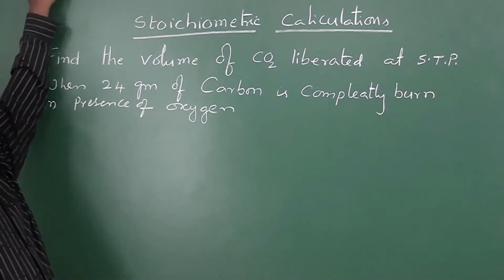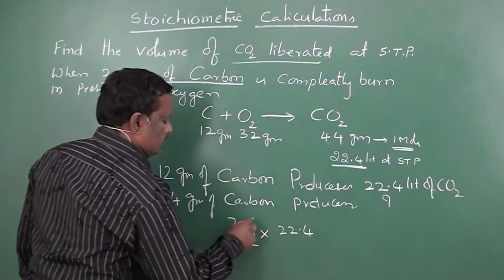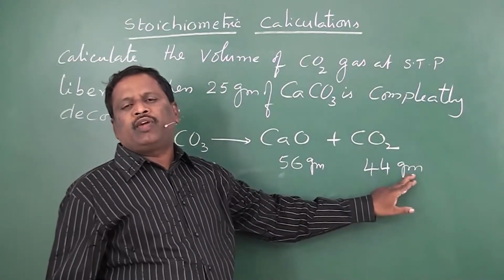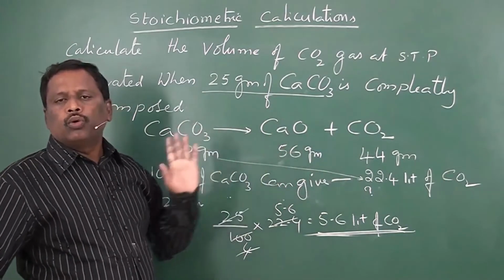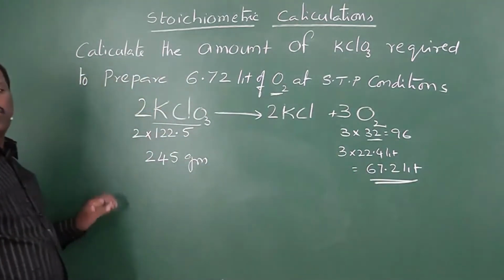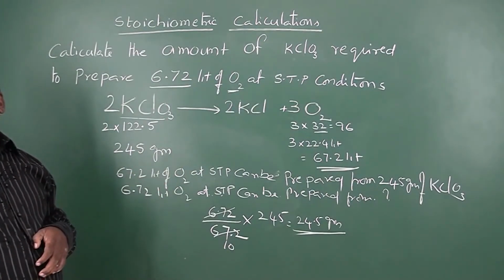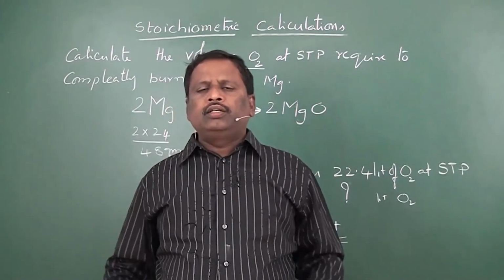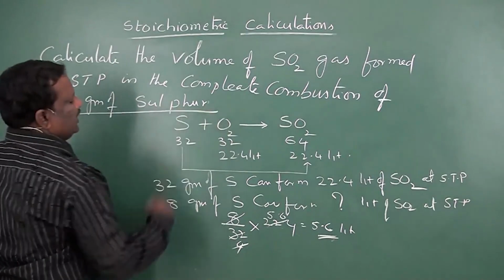Stoichiometry - Stoichiometric Calculation's - 2